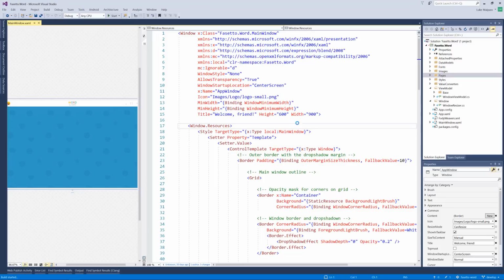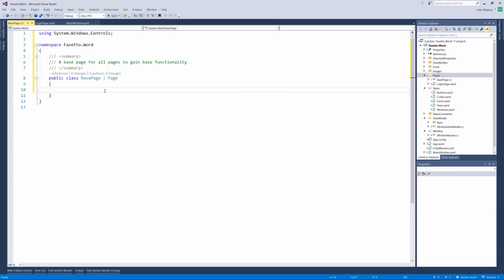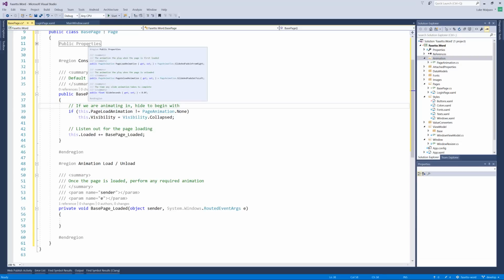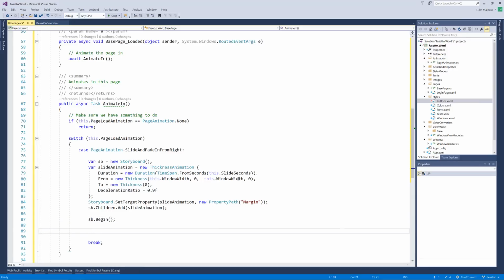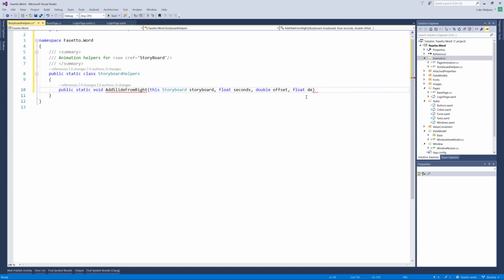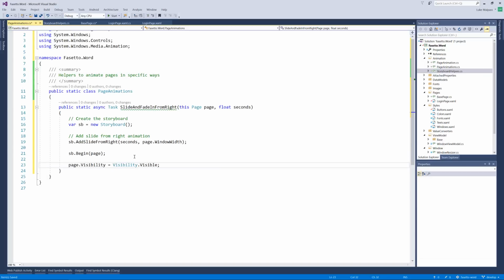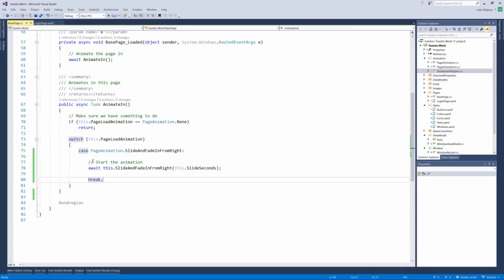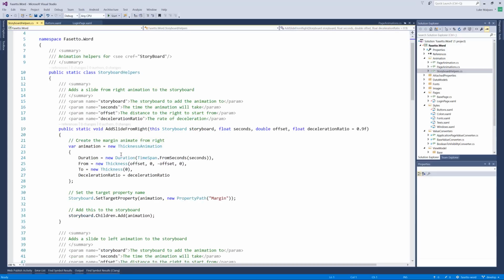C# WPF UI Tutorials: 07 - Storyboard Animations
Adds some page slide in/out animations and button color changes